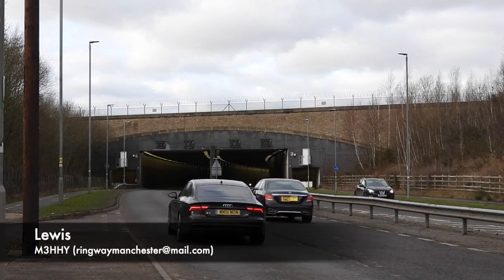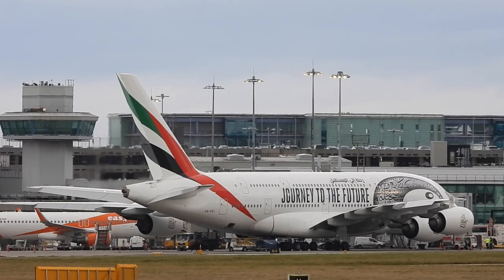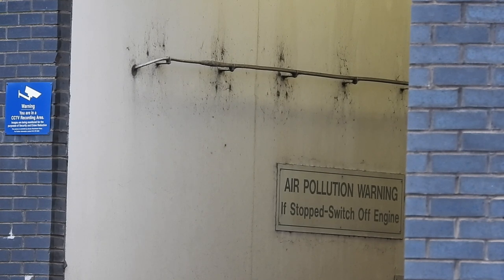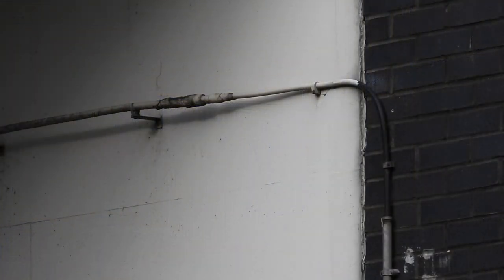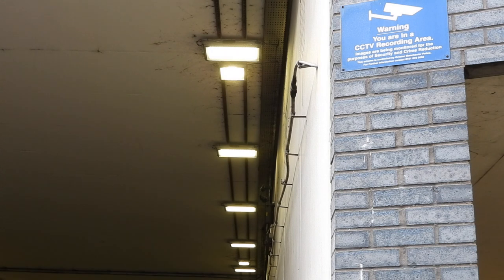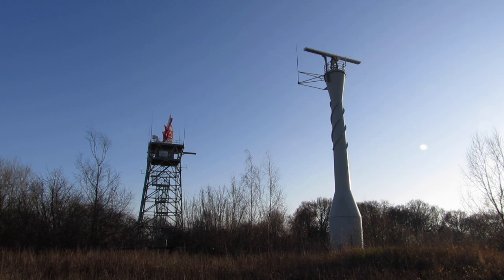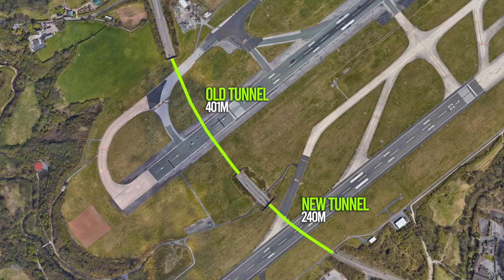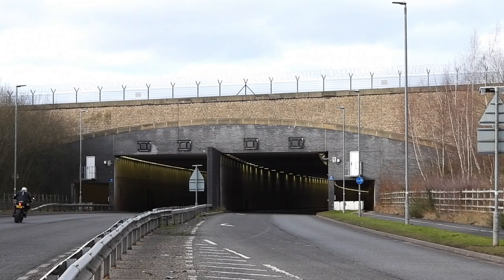How Do Radio Signals Travel Underground?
In this instalment we look at the leaky feeder, an ingenious antenna system that's used in mines, tunnels and other confined spaces where radio waves don't travel well.

This is the Manchester Airport tunnel system that's used by the emergency services to pass radio signals down the length of the tunnel to maintain coverage.